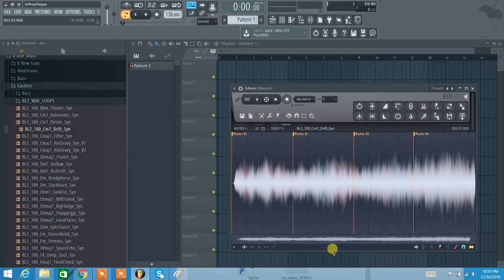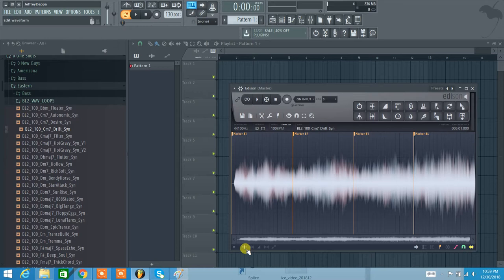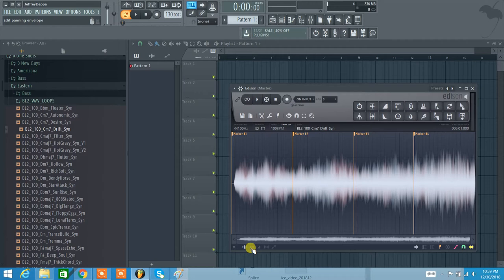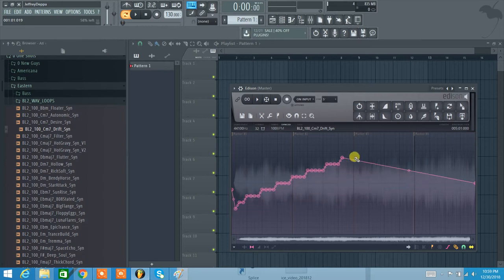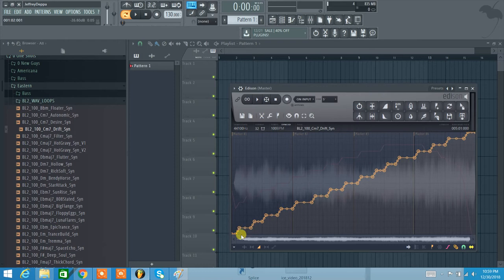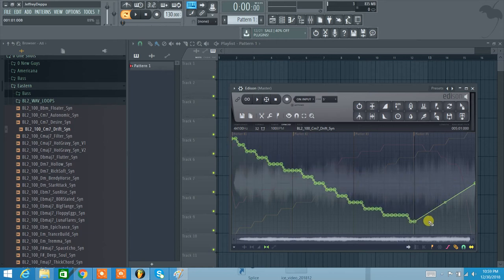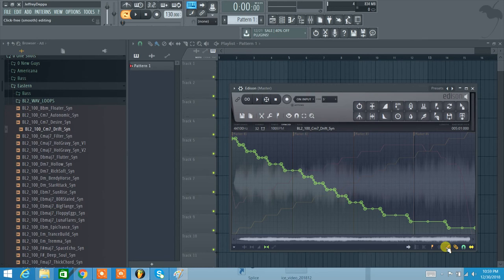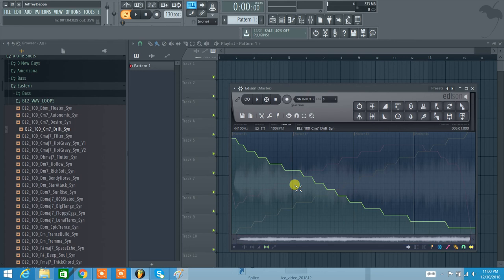Automation Envelopes in FL Studio Edison - 1 Min Tutorial!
One Minute Tutorial on envelopes in Edison in FL Studio